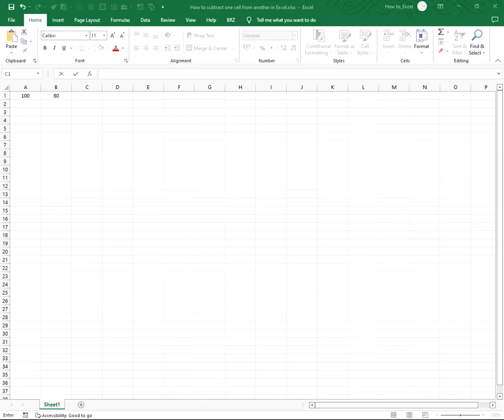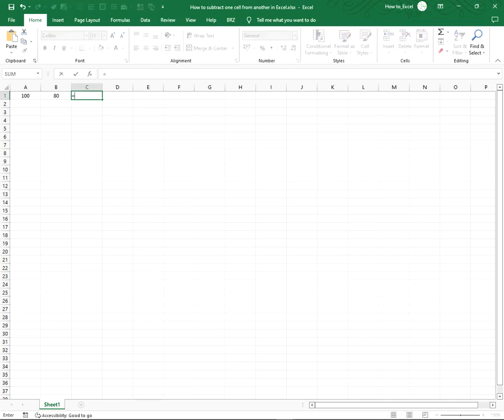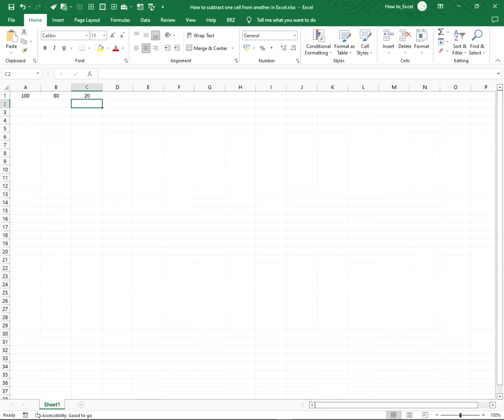How to subtract one cell from another in excel